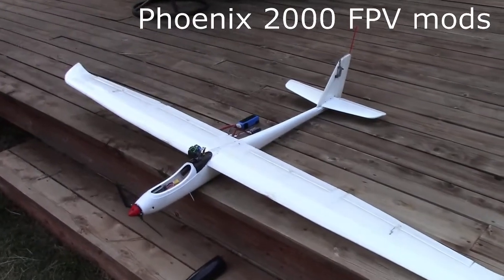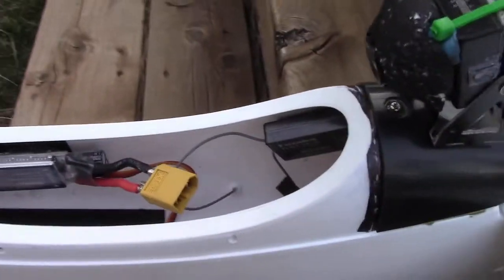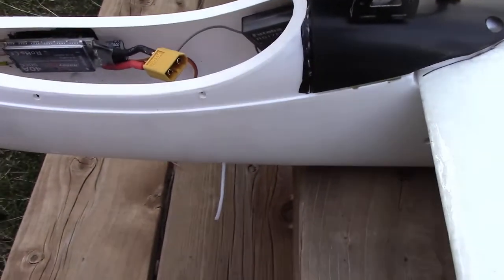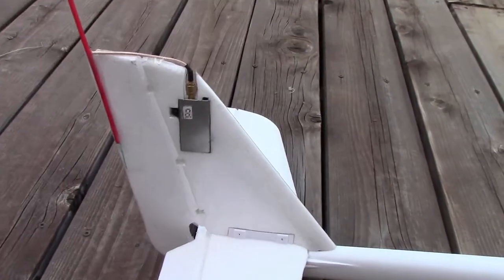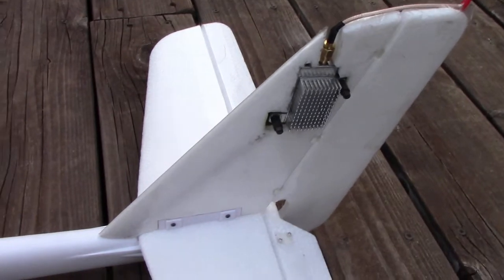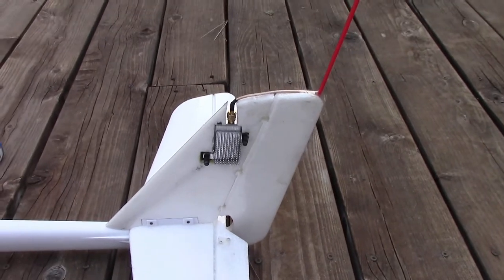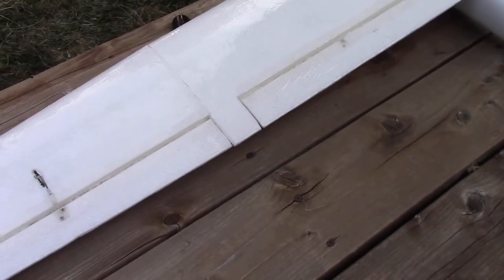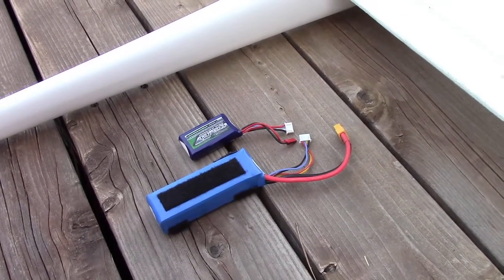Phoenix 2000 FPV build.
Here is a quick video describing how I modified a Phoenix 2000 for FPV use.